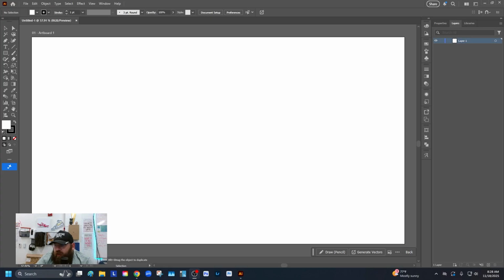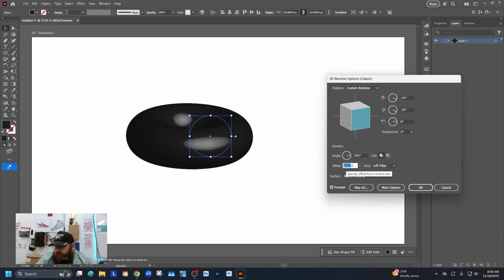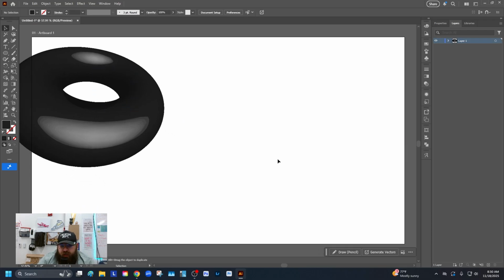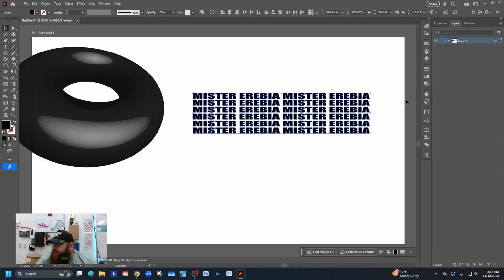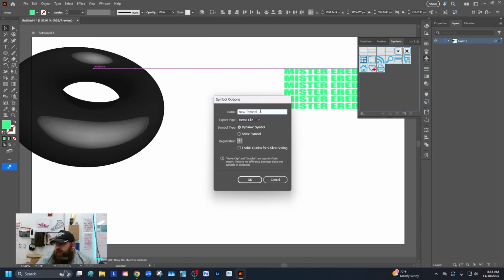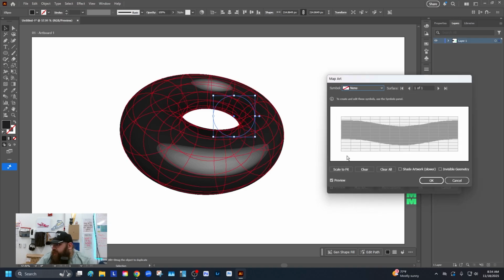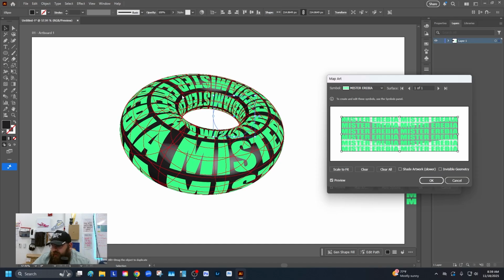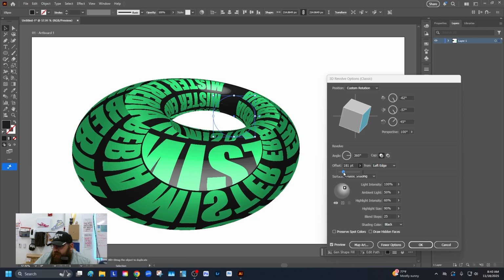3D Text Revolve